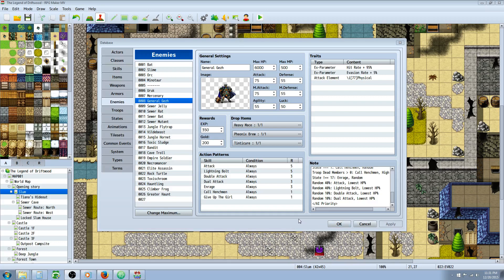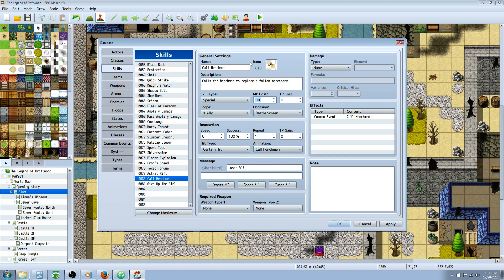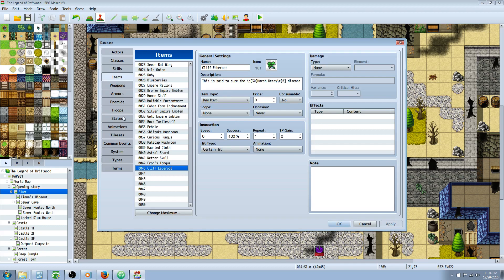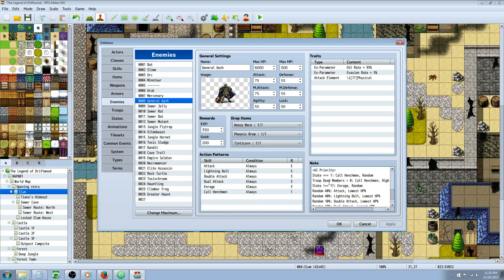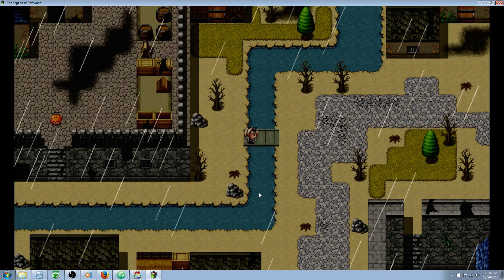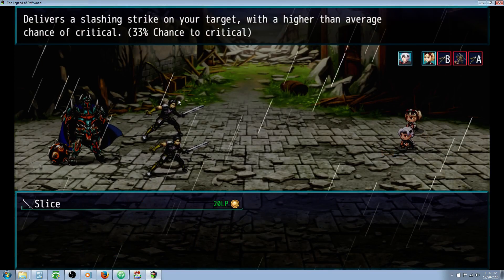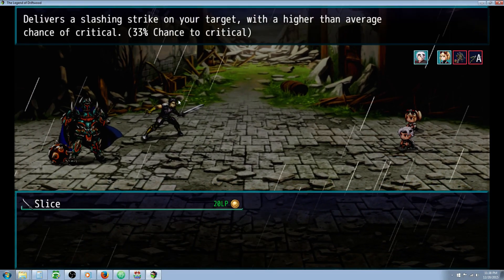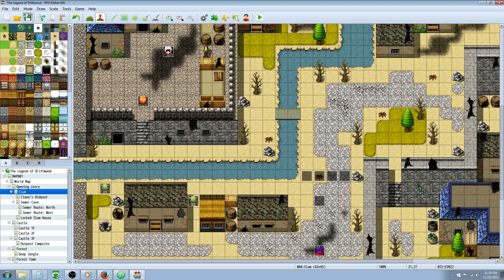RPG Maker MV Enemies Cast Revive Workaround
Hello everyone, in this special request RPG Maker MV tutorial I'll show you a way to have your enemies cast revive on fallen enemies using Yanfly's YEP_BattleAICore plugin. In this tutorial you will see a few different ways to approach getting the enemy to use the skills you want them to use.
---Yanfly's Website (YEP_CoreEngine, YEP_BattleEngineCore, YEP_BattleAICore)